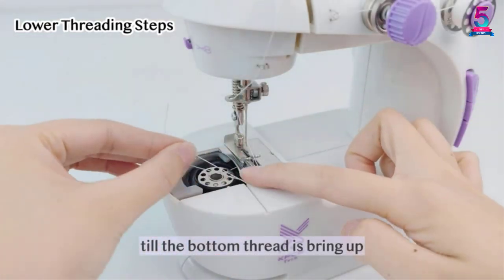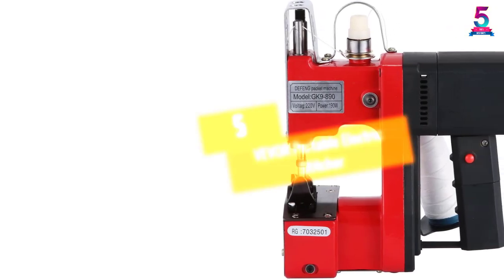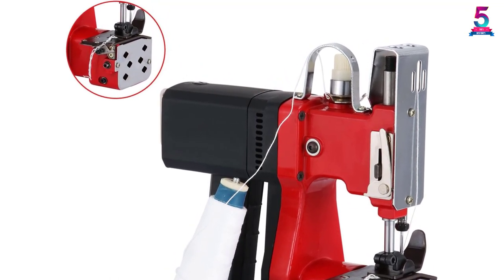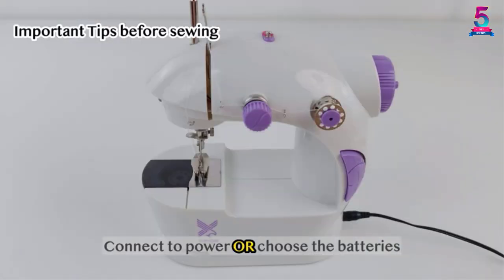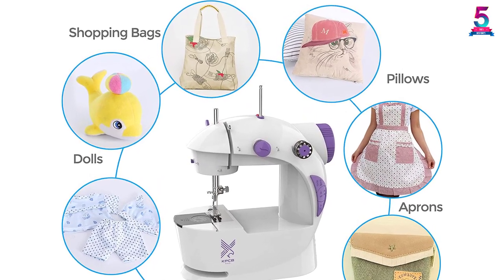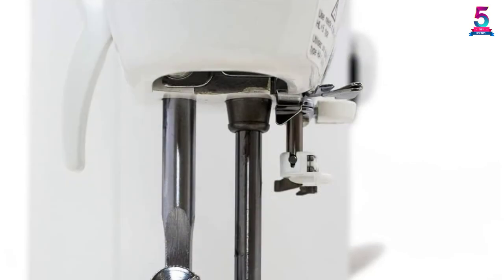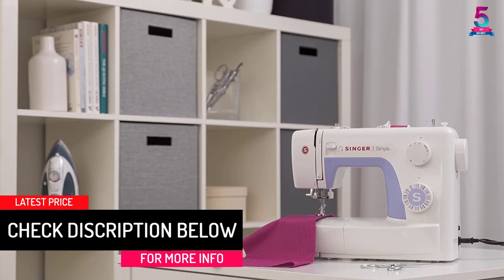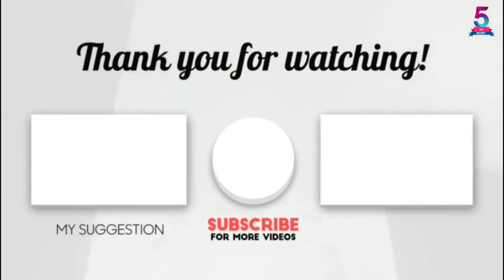Best Portable Sewing Machines in 2023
☛ All The Links to Sewing Machines Listed in this Video:-

▶️ 5. VEVOR Portable Electric Stitcher.

▶️ 4. KPCB Mini Sewing Machine.

▶️ 3. Varmax Mini Sewing Machine.

▶️ 2. Juki Portable Sewing Machine.

▶️ 1. SINGER Portable Sewing Machine.

➥ Prime Discounted Monthly Offering
➥ Amazon Fresh
➥ Try Twitch Prime
➥ Amazon Music Unlimited
➥ Try Amazon Home Services
➥ Kindle Unlimited Membership Plans
➥ Create an Amazon Wedding Registry
➥ Try Audible and Get Two Free Audiobooks